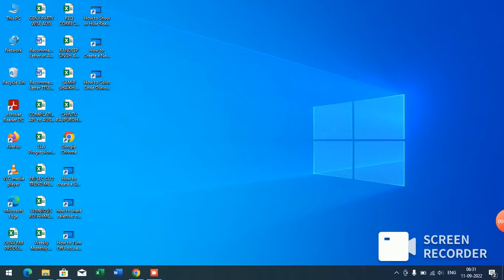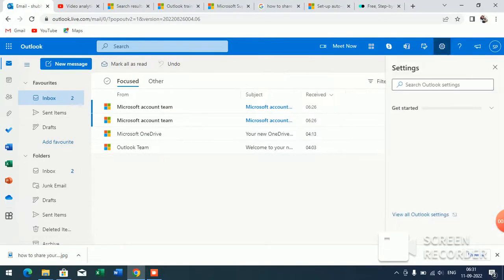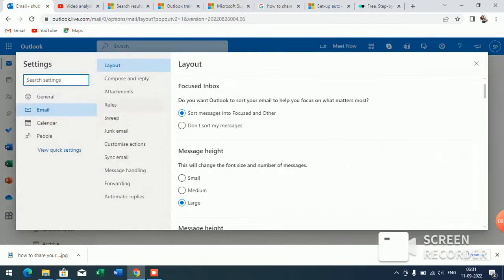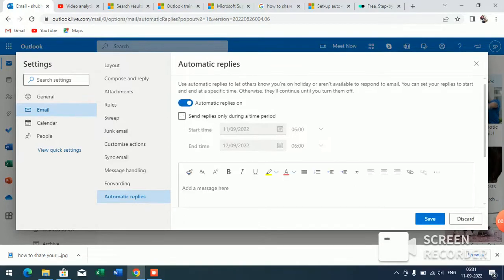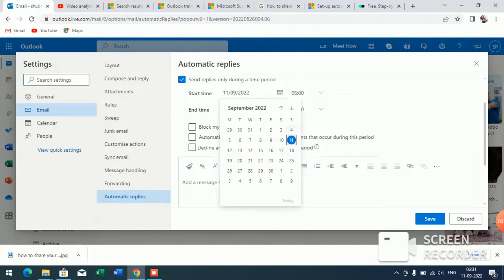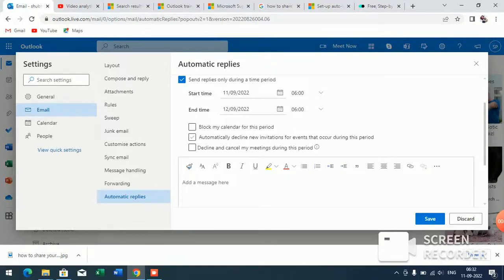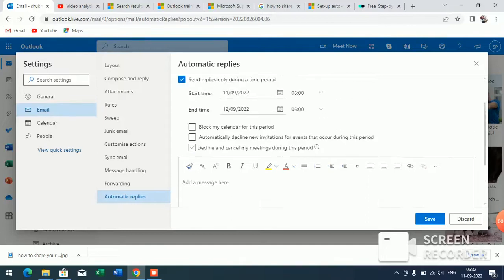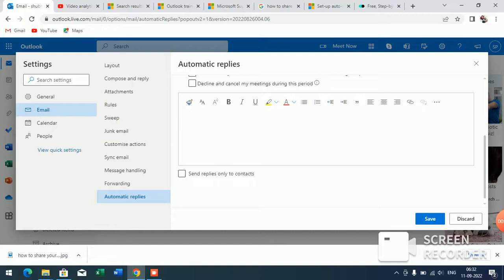How to Turn On Automatic Reply On Outlook 2022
In this video, I am going to tell you about how to turn on Automatic reply on Microsoft Outlook.
Like this you can turn on automatic reply on Microsoft outlook 2022
Thanks. United State Of america